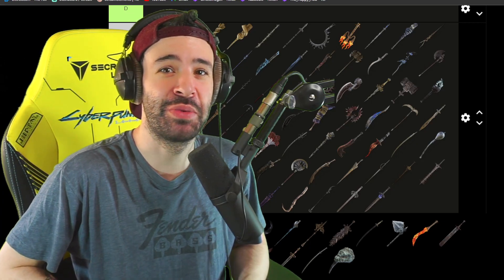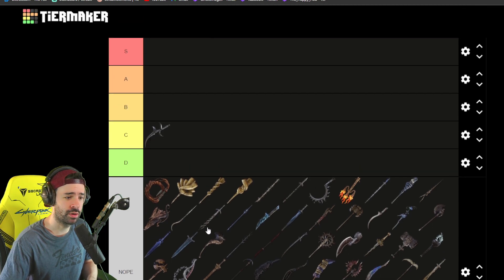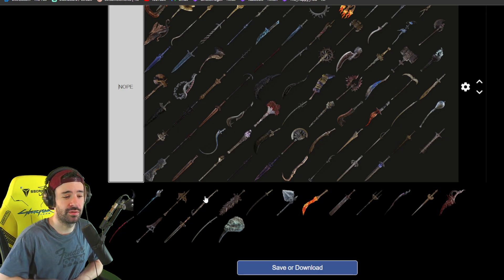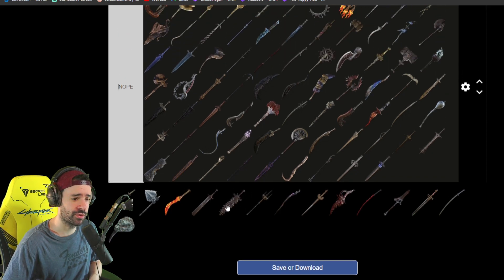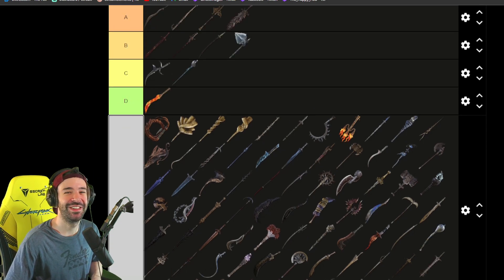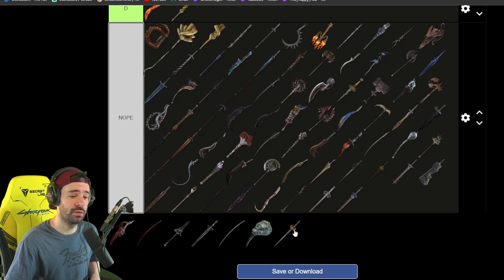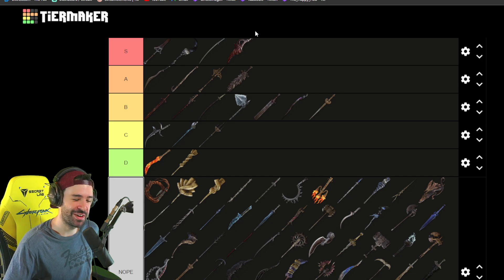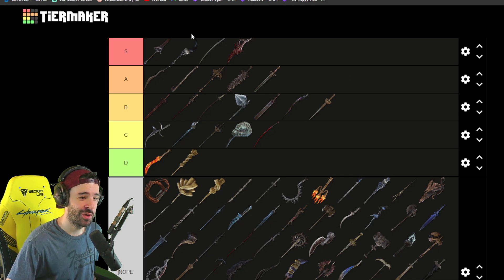WHAT WEAPON to USE in a Hitless run?! -TIER LIST-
How can I determine what weapon I should use for my Hitless run?
Here's a List and some reasons why weapons are good or bad.